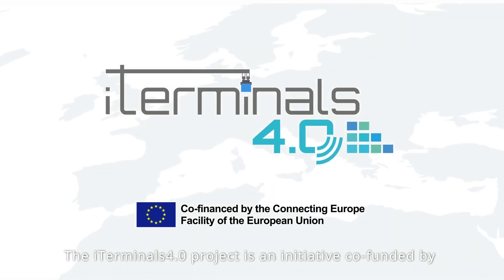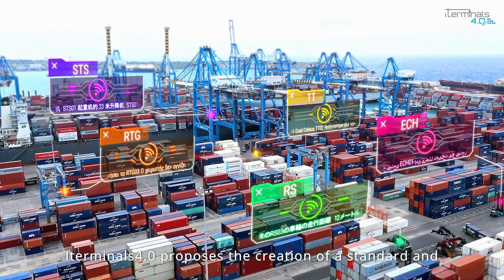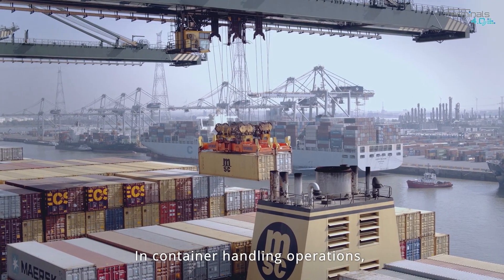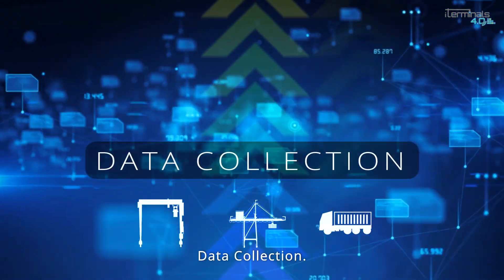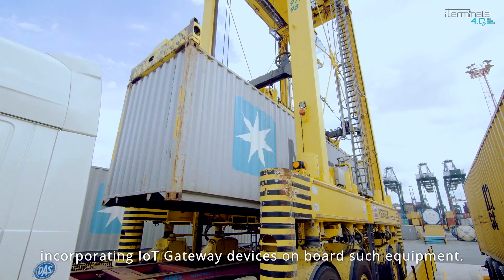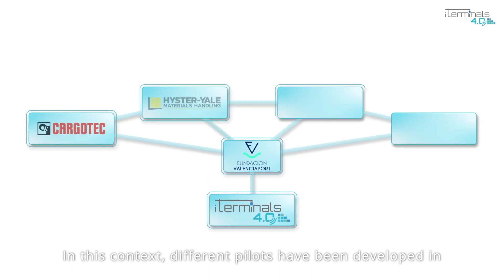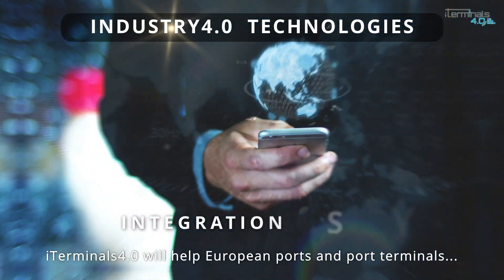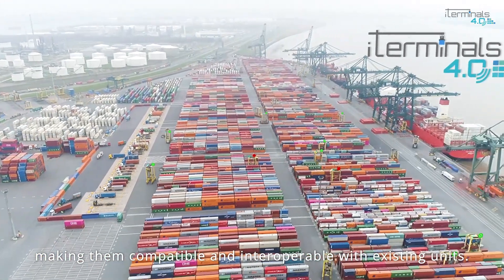iTERMINALS 4.0 project – Operational Efficiency pilot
The iTerminals 4.0 project comprises a study with pilot deployment in real operations at European port-container terminals, focused on digitisation of port operations and adoption of Industry 4.0 technologies within the container-handling sector. A wide range of transversal benefits is expected from the digital transformation of container port operations in terms of operational efficiency increase, safety and (cyber) security improvement, costs reduction and carbon footprint decrease. New IoT solutions and operational pilots will be developed and performed at eight strategic container terminals based on eight Core Network Ports of the Trans-European Transport Network: Antwerp, Hamburg, Bremerhaven, Wilhelmshaven, Rouen, Malta, Sines and Genoa.